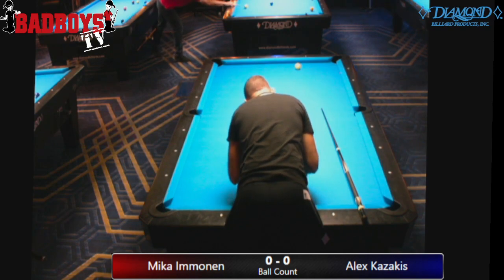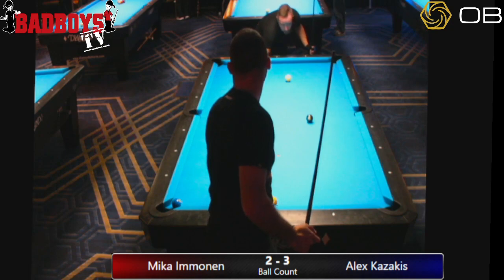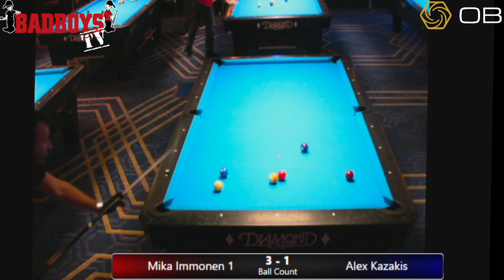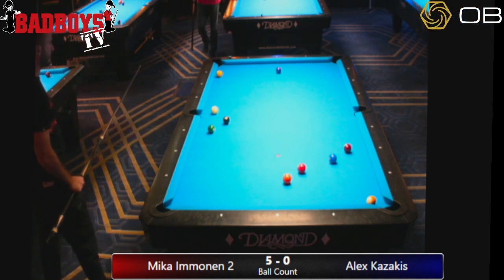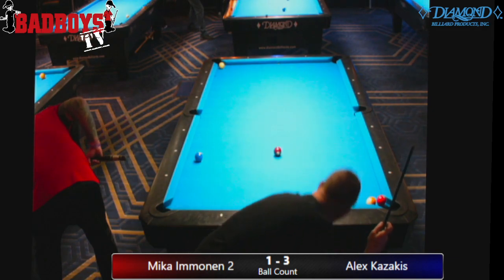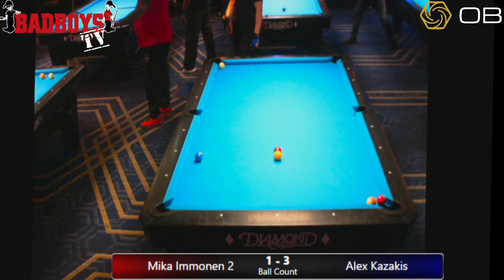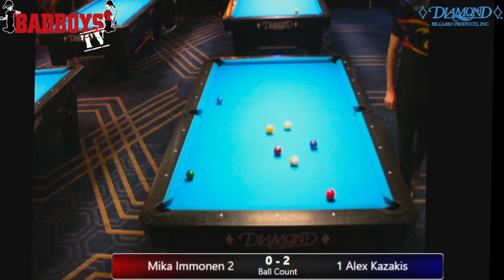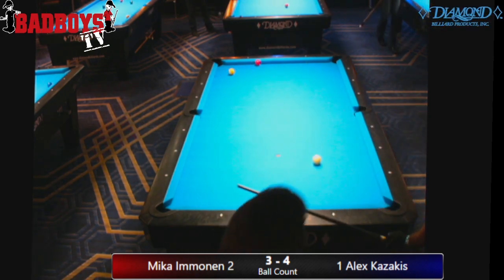Mika Immonen VS Alex Kazakis DCC 2022 Banks R2